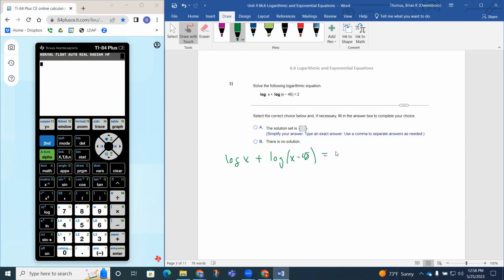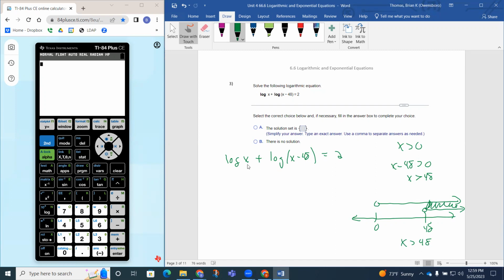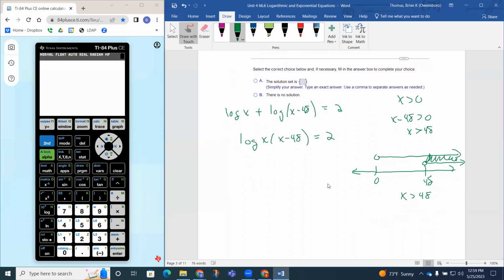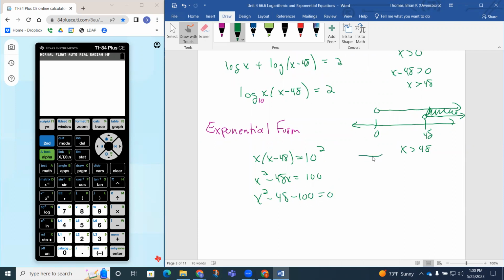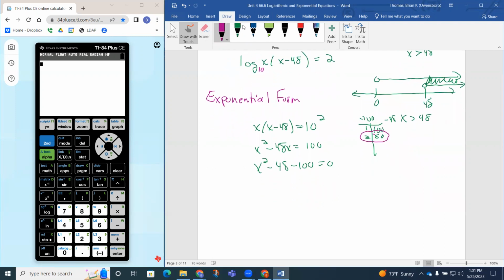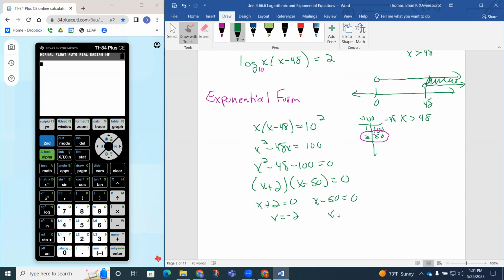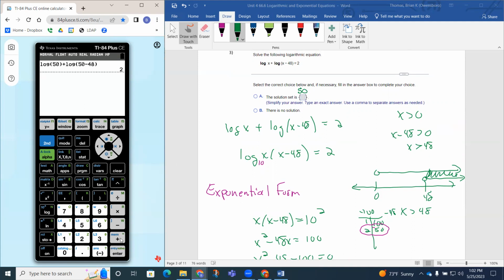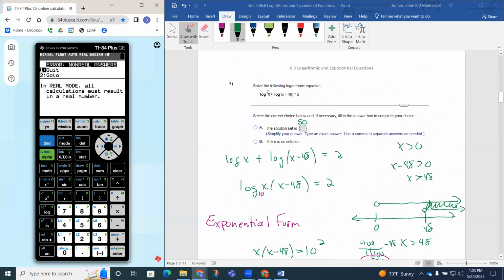U4 6.6 Question 3